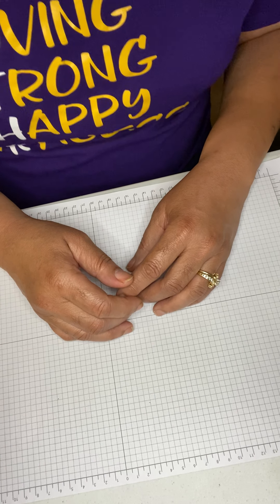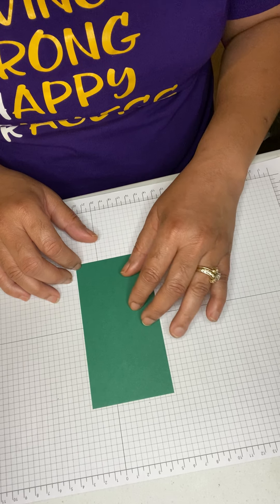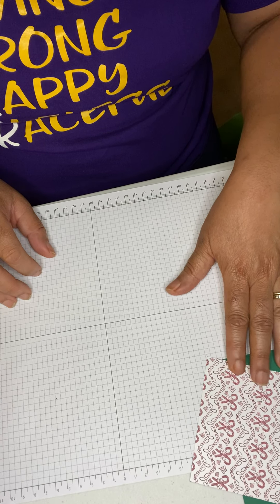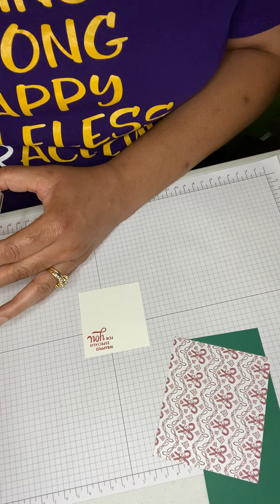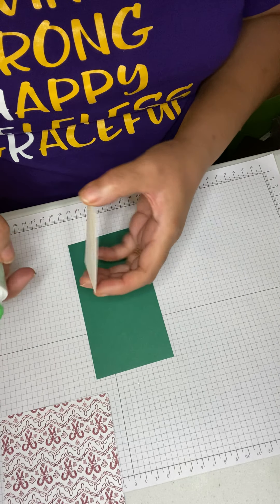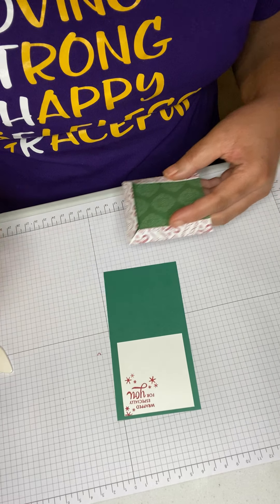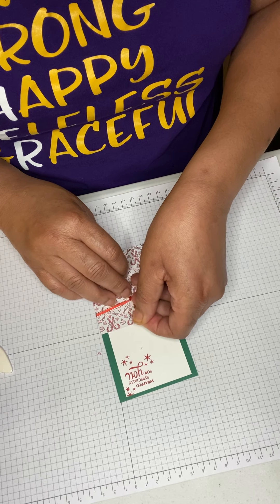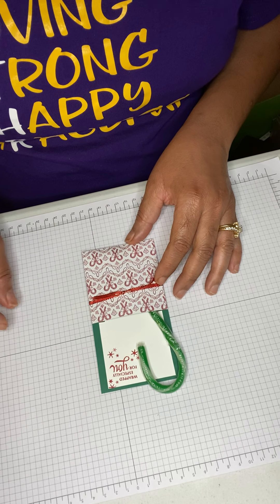12 Days of Christmas - Day 3 Candy Holder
Card 3 – Candy Holder
Cutting Guide

Base Cardstock – 3” x 5 1/2”
White Cardstock – 2  ½ “ x 2 ½ “
Designer Paper – 3 ½ “ x 4” scored at ½ “ on 3 sides